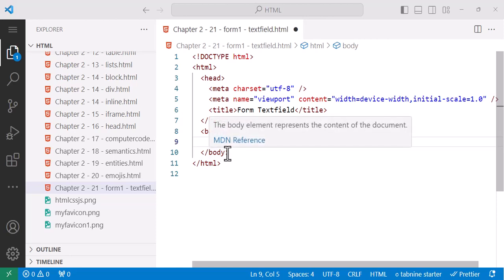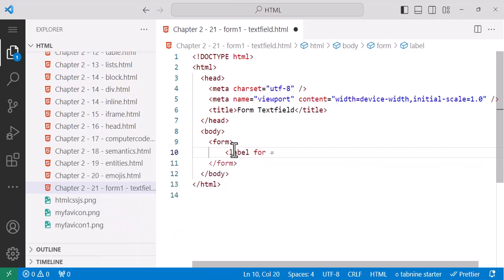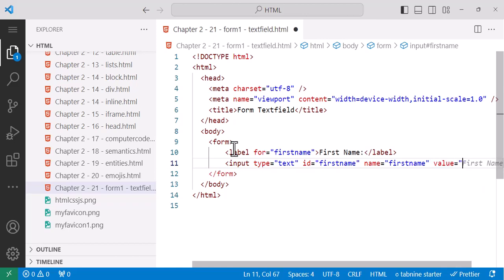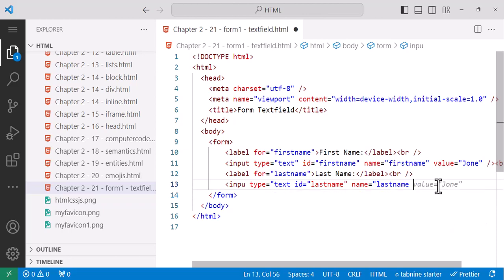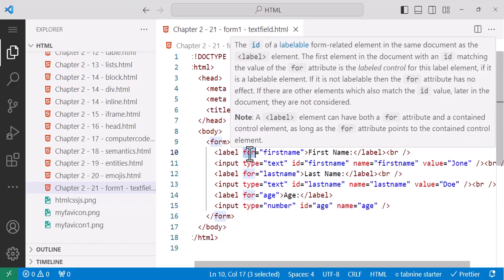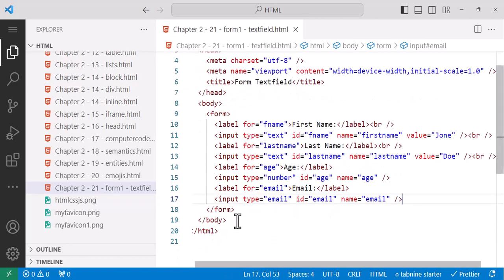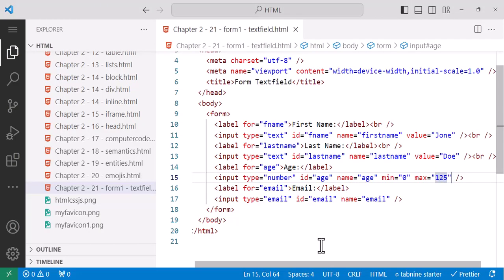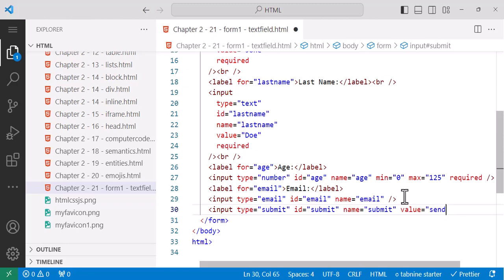HTML Beginners Course – HTML Form Text field